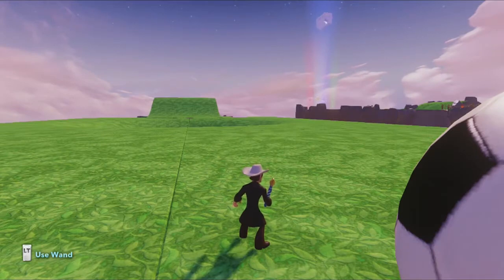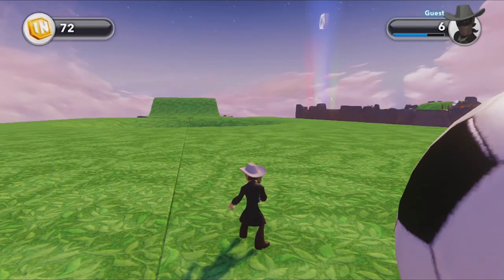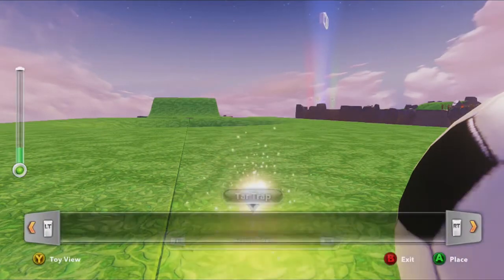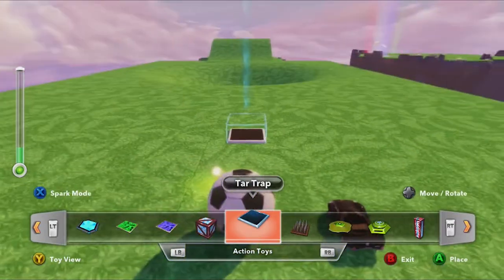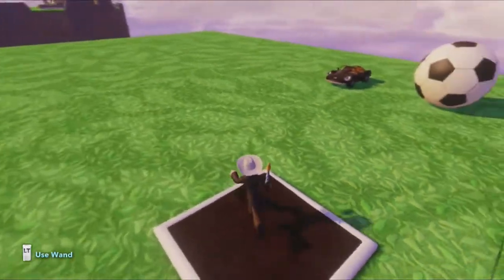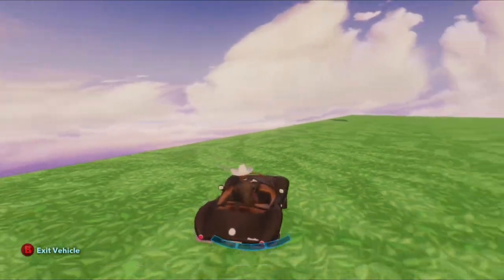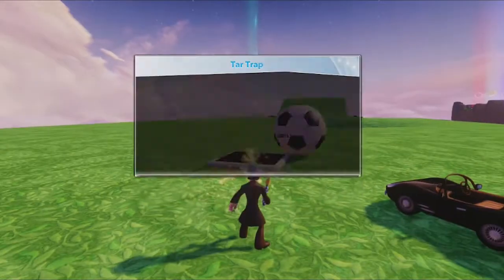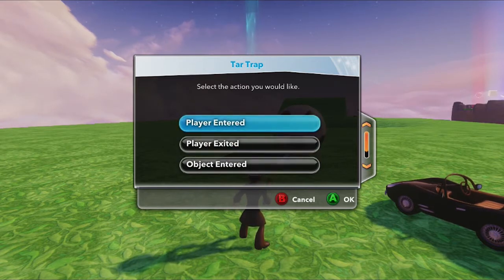DISNEY INFINITY TOY BOX- Get Sticky With the Tar Trap Toy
In this guide I show all the functionality of the Tar Trap toy, including how it affects various objects in the Toy Box as well as how to use it to setup logic with cameras.

Please note, I am creating these videos %100 on my own time and dime.  While I work for Disney the content of these videos does not represent Disney or their views.  This is all me:)